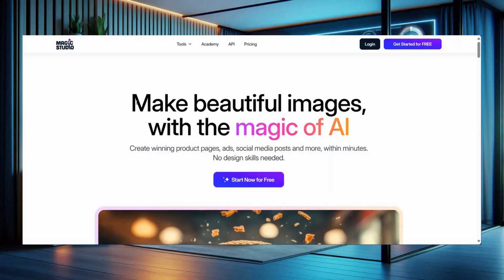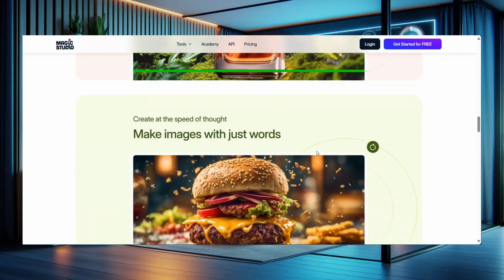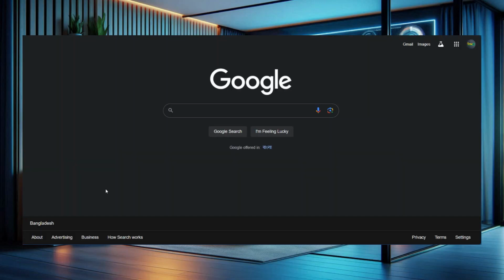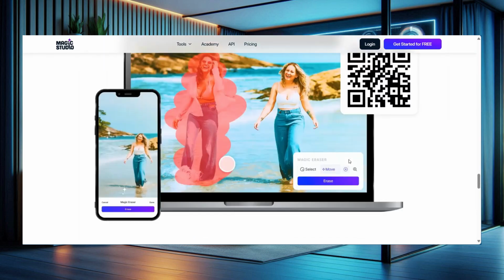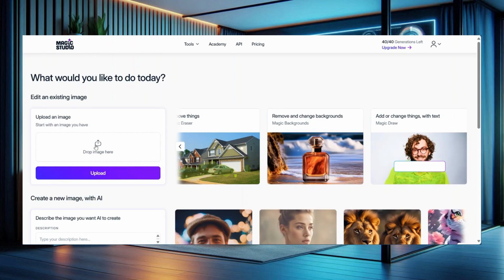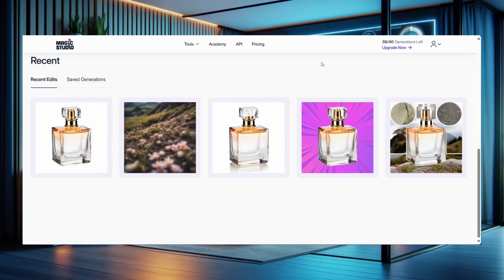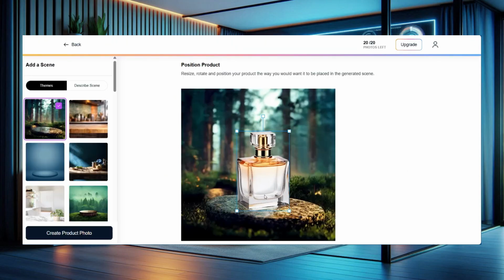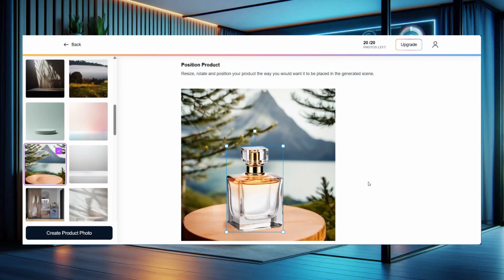How to Make Money Smarter and Faster with AI!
🚨 Job Cuts Are Surging Across the U.S.

In March 2025 alone, U.S.-based employers announced over 275,000 job cuts surpassing figures from the early days of the pandemic. From tech layoffs to federal downsizing, the job market is tightening, leaving many uncertain about their financial future.

But here's the good news: You don't have to be part of this statistic.

In this video, I’ll show you exactly how MagicStudio.com can open real doors to online income even if you’re just starting out!

Don't miss this opportunity to take control of your financial future.